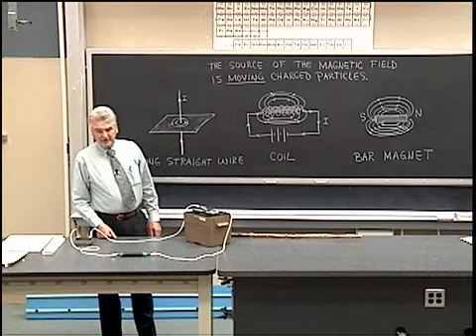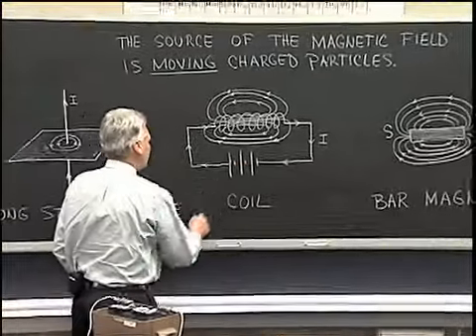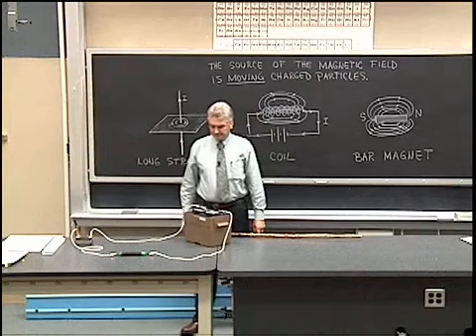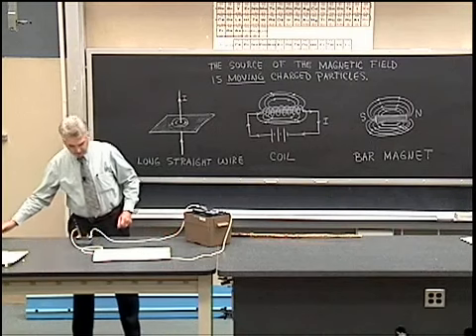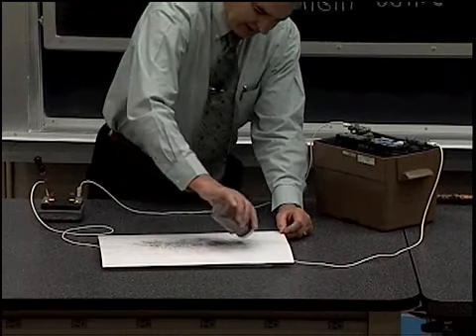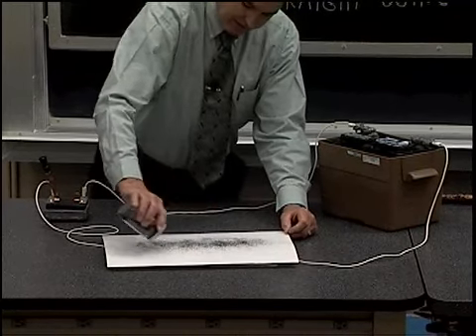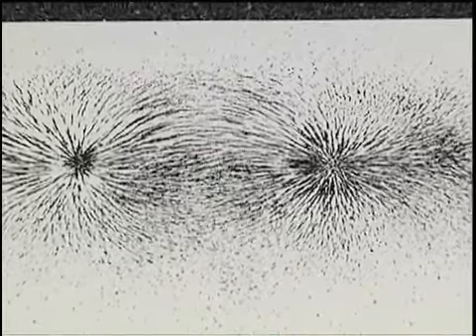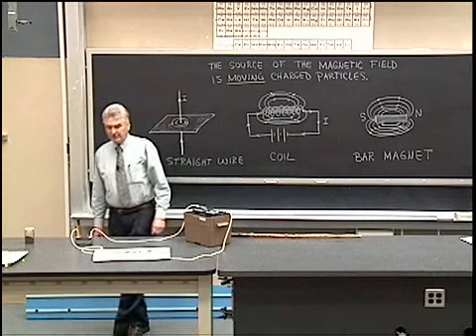Field Lines of a Coil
A coil is connected to a 12 V car battery. The magnetic field lines are shown by sprinkling iron fillings on the surface of a piece of cardboard which is placed over the coil.

Equipment:
- Coil
- Car battery (12 V)
- Connecting wires
- Iron fillings
- Piece of white cardboard